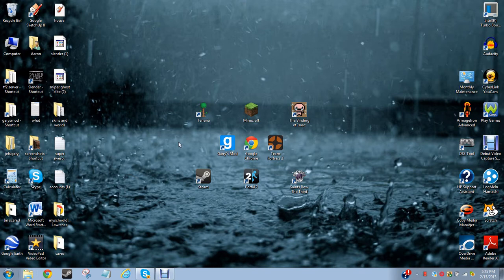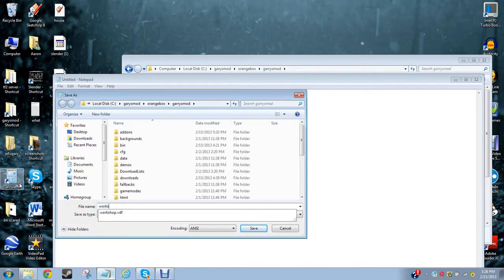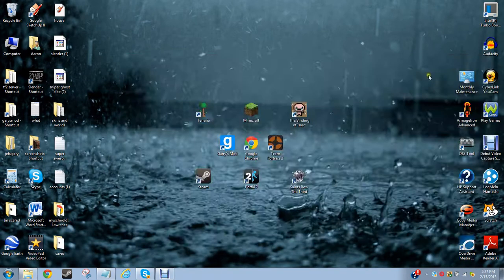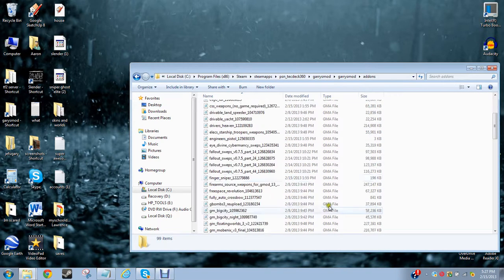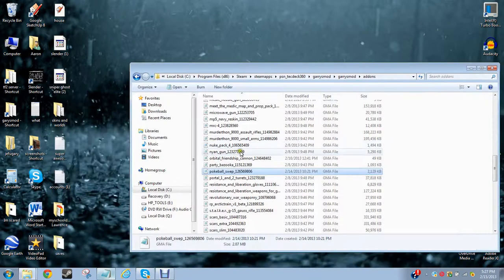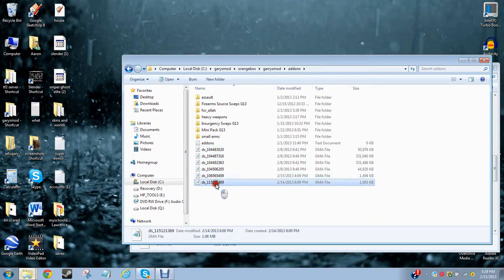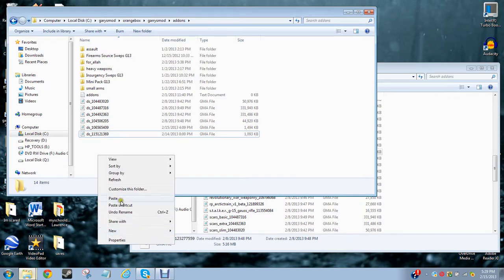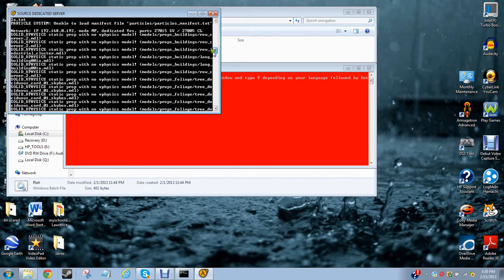How to get addons for gmod server